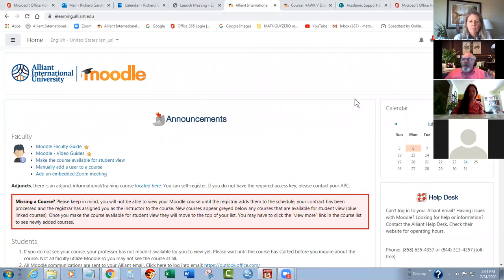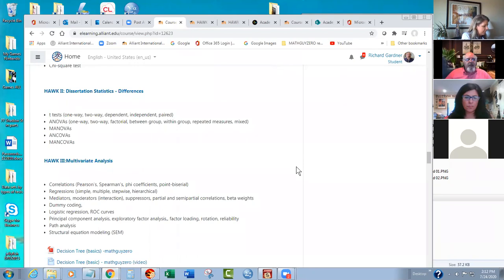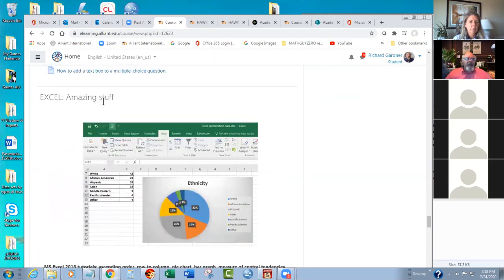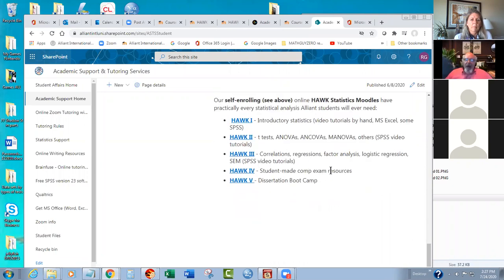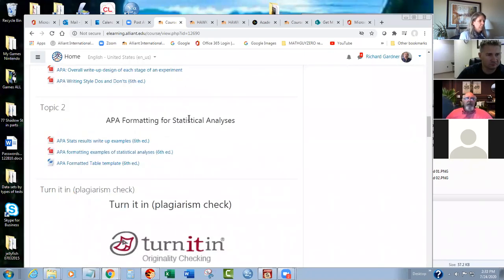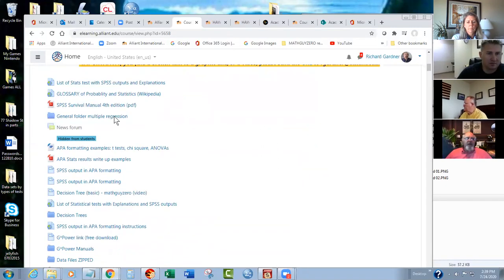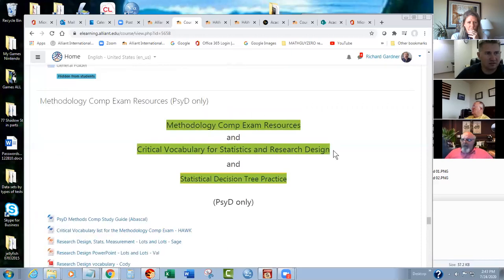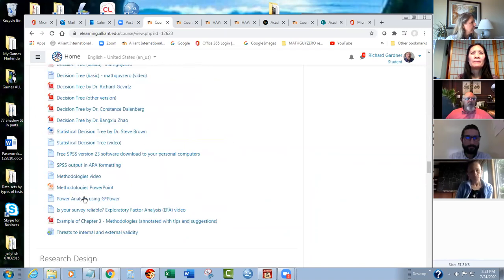Dissertation Power Hour - Dissertation Tool Box Overview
Online resources for Alliant Dissertation students